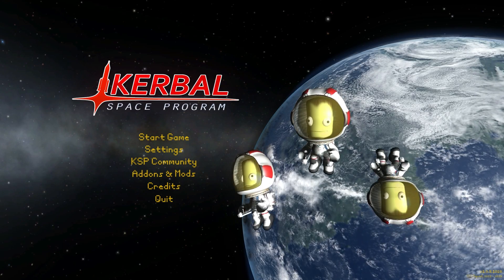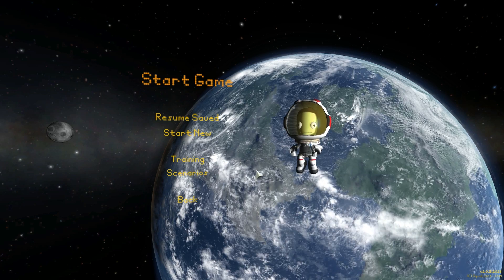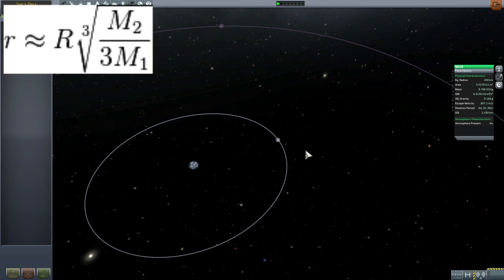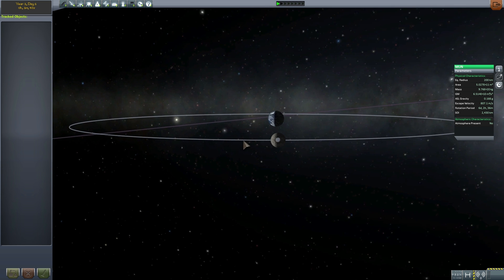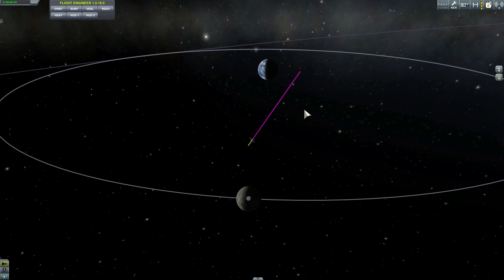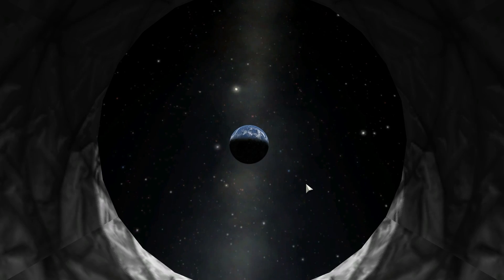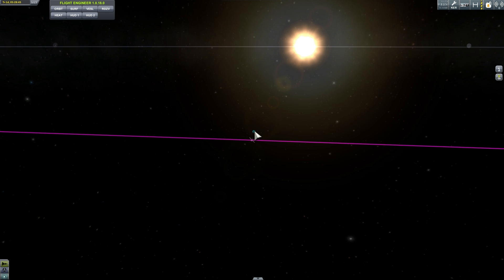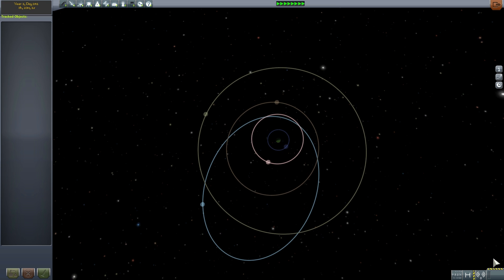Langrange Points in Kerbal Space Program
In this video, we will talk about the Lagrange points and why they are important for NASA, but this time we will try to recreate them in Kerbal Space Program using Principia mod.